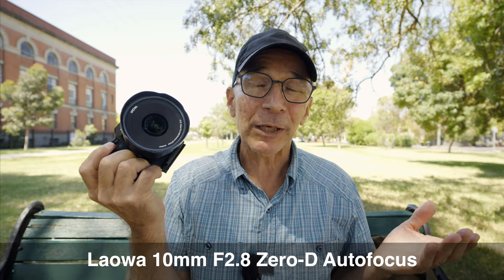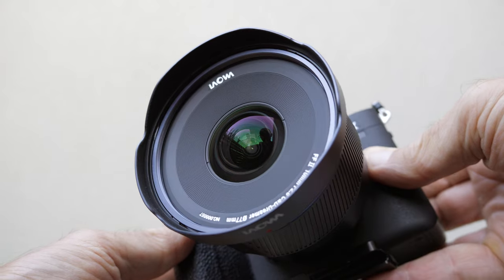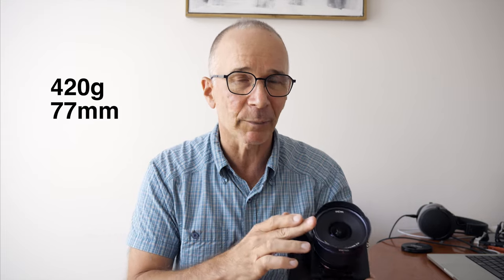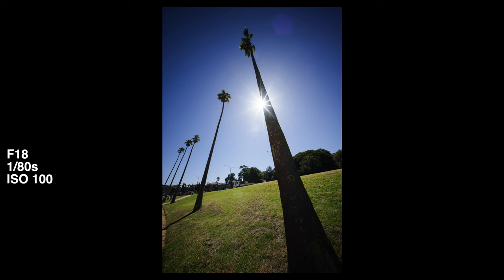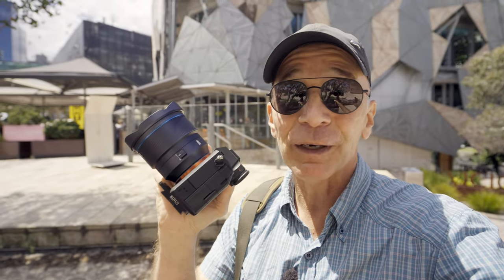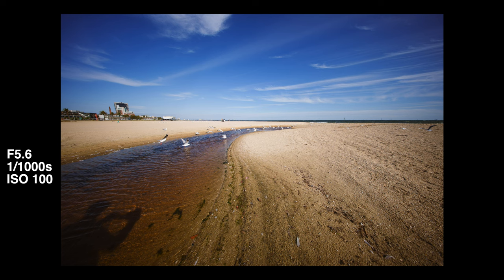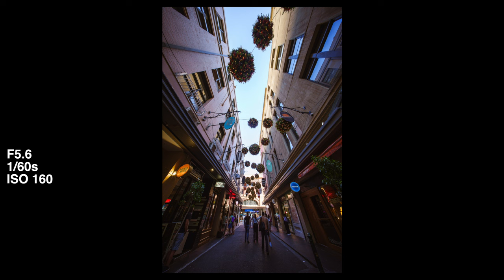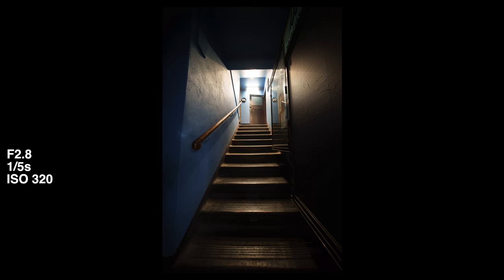Laowa 10mm Can AUTOFOCUS –The First AF Laowa Is UltraSuperWide!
0:00 The Lens
0:27 Sample Photos
0:58 Laowa Goes AF
1:18 Sample Photos
1:33 Mounts and Versions
2:20 Sample Photos
2:25 Features
3:15 Sample Photos
3:30 Size and Balance on camera
4:05 Sample Photos
4:20 Distortions
5:46 Sample Photos
6:01 Sun Stars and Backlight
6:27 Sample Photos
6:42 Street Photography
8:20 Sample Photos
8:35 Optical Performance
9:15 AF and Close Up
9:41 Sample Photos
9:56 Mastering UWA
10:16 Sample Photos
10:31 Why This Lens?
11:17 The Next Laowa AF?
11:32 Price
11:49 Final Thoughts
12:21 Outro